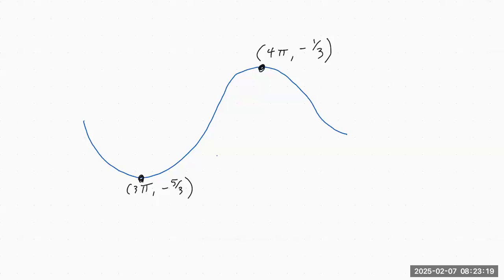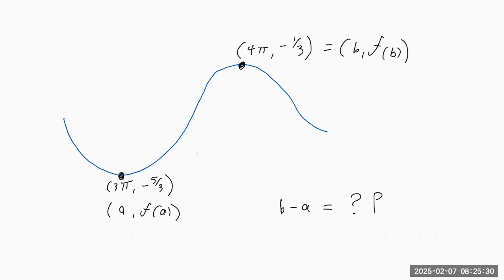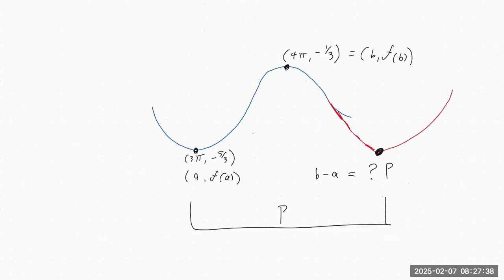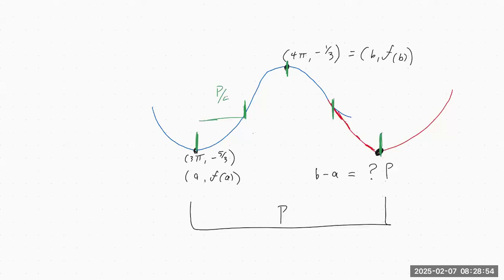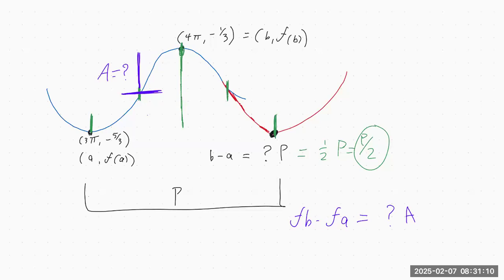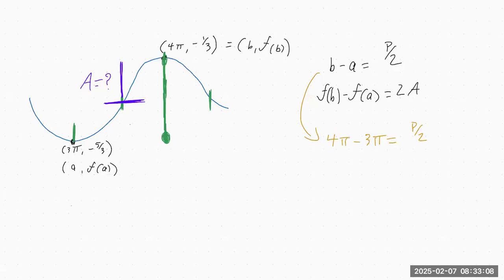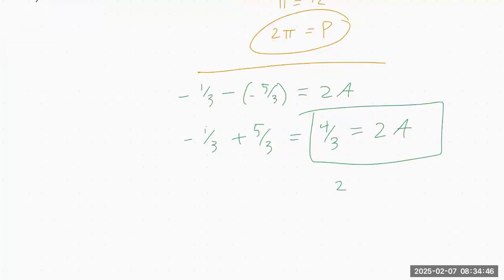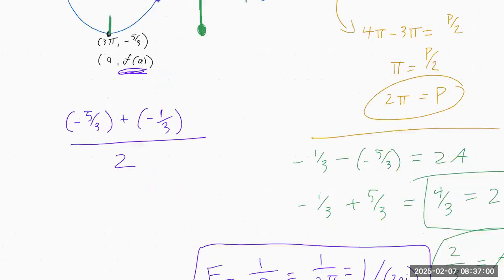Example: Extracting Features from Graphs